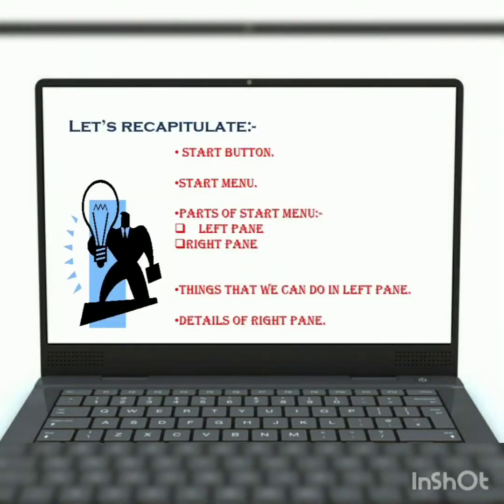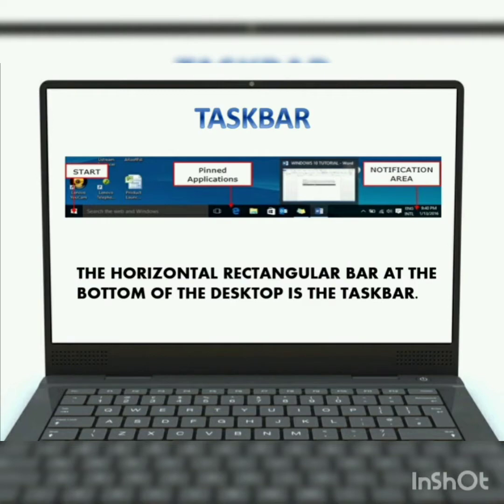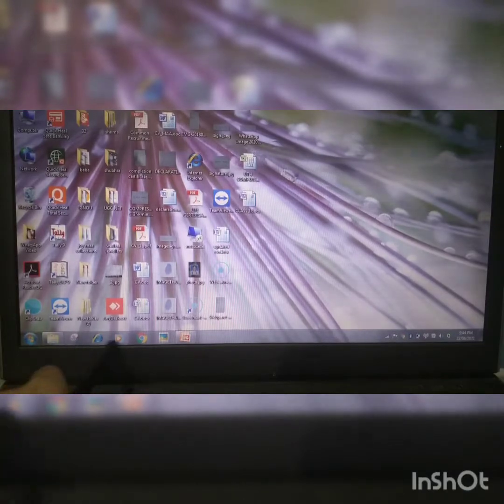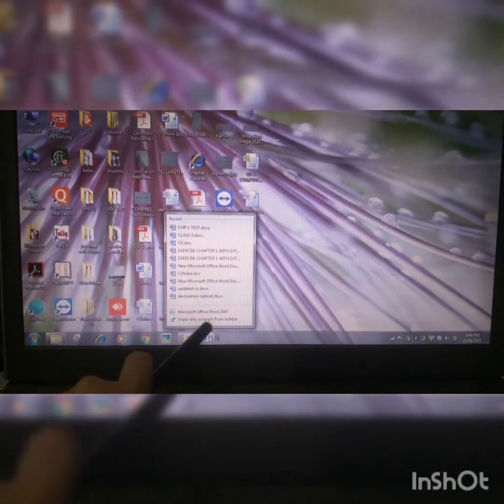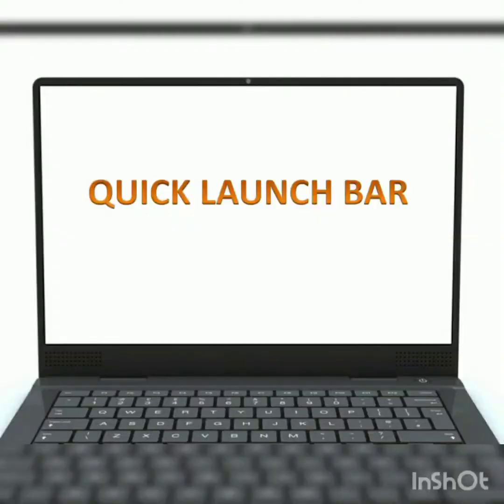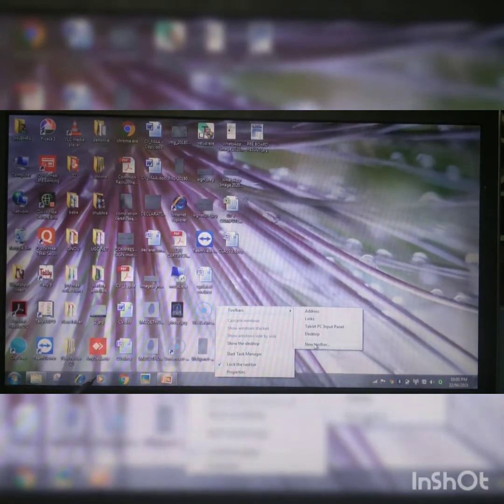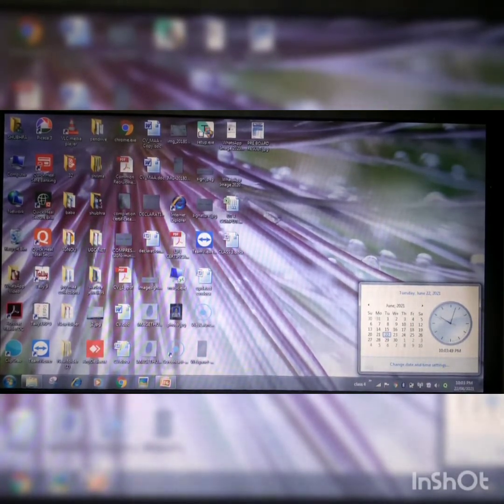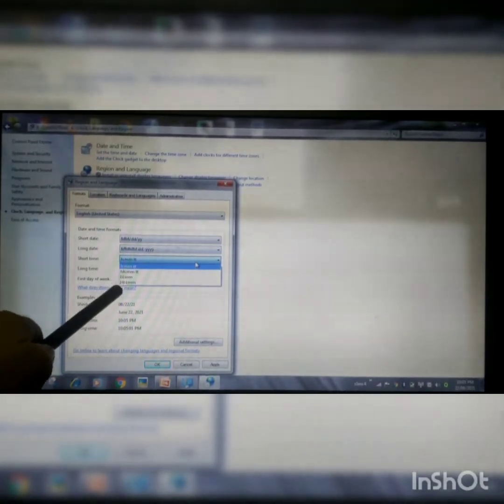Class 4 Computer Chapter 2 Part 3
y2mate.com - CLASS 4 COMPUTER  ch 2 part 3_1080p.mp4